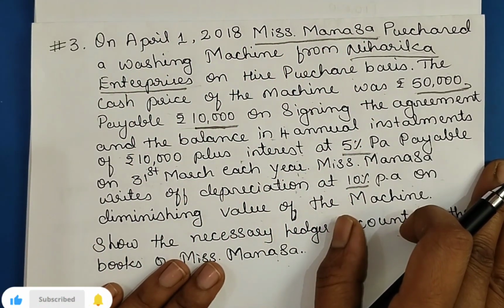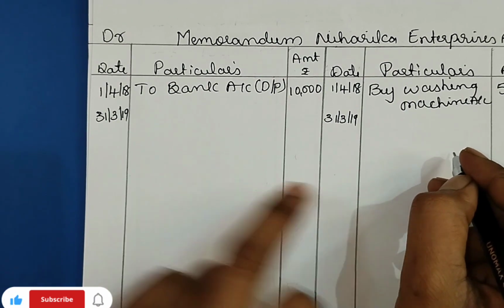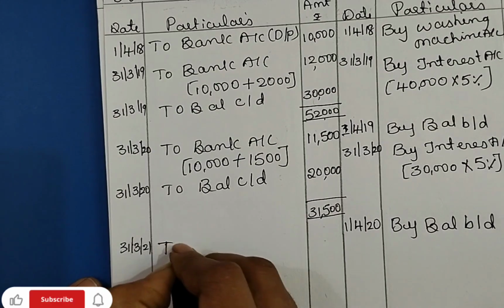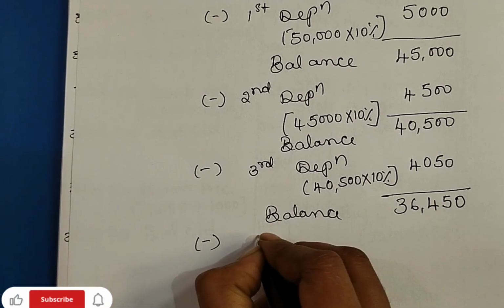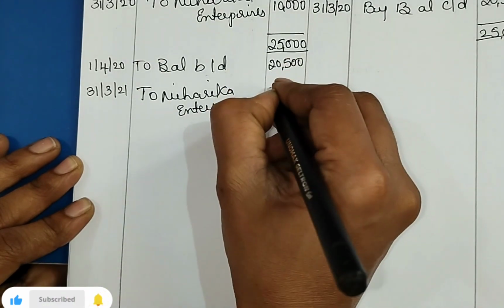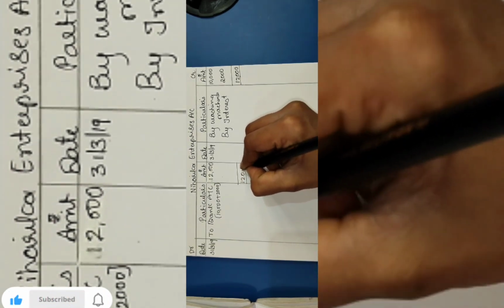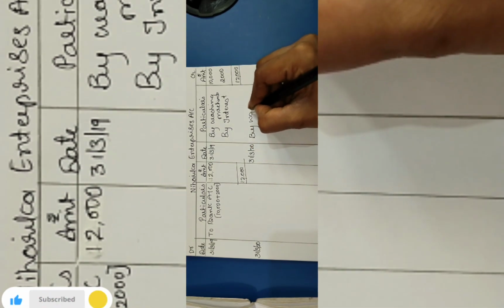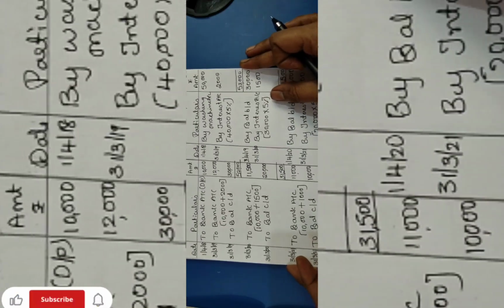Ledger Accounts in the books of Hire Purchaser B.Com, BBA, CA, CMA Inter Interest A/c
@Commerceandmanagementstudyhub Ledger Accounts in the books of Hire Purchaser In this video I have explained about calculation of interest and Depreciation and Preparation of Ledger accounts it's useful for the students of B.Com, BBA, CA, CMA Inter Interest A/c,